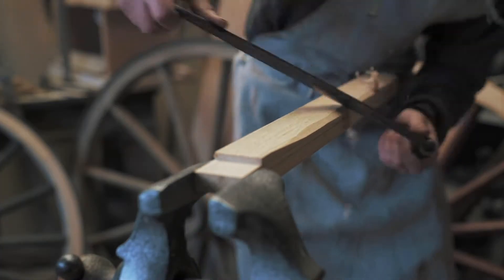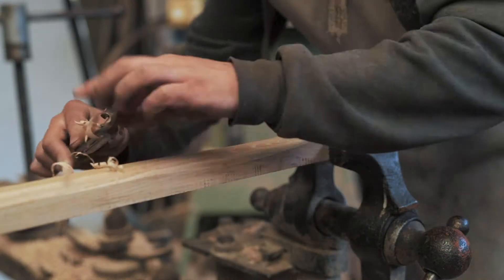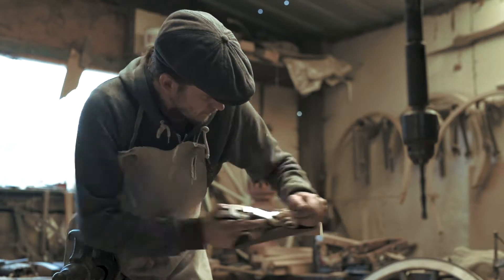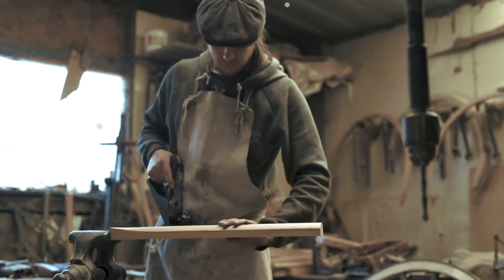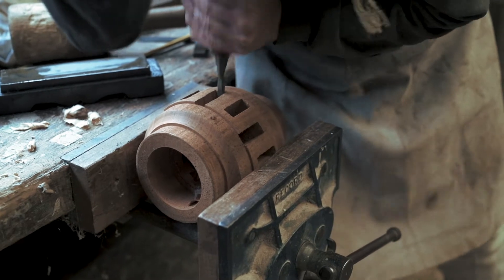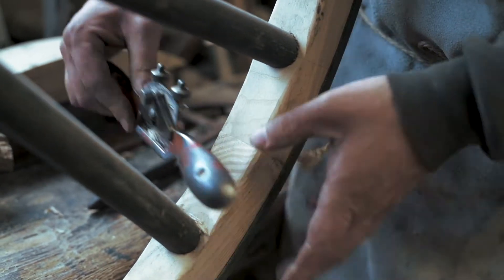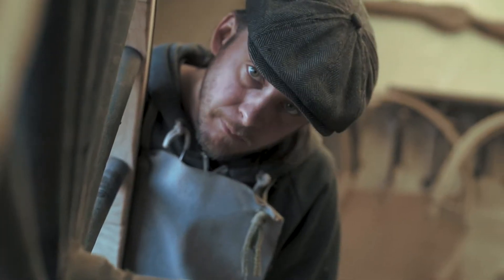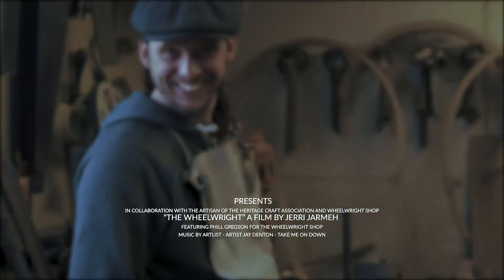The Wheelwright | Phill Gregson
Phill Gregson a fourth-generation Wheelwright. A UK endangered craft, supported by the heritage craft association working toward reviving British artisans and keeping the UK craft industry alive.